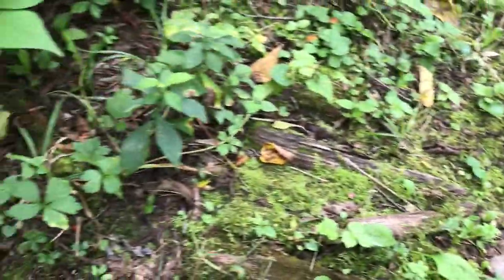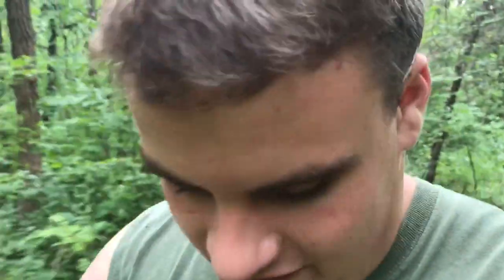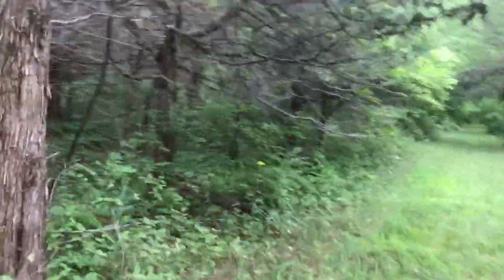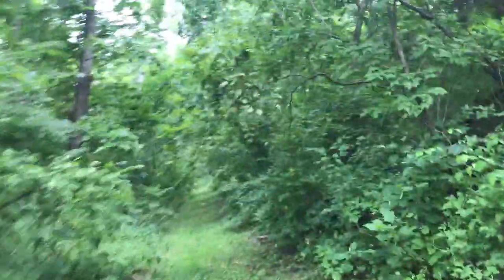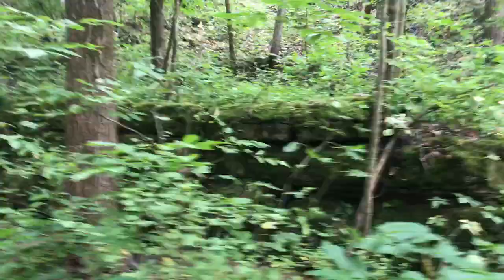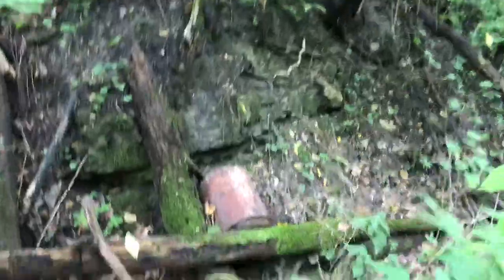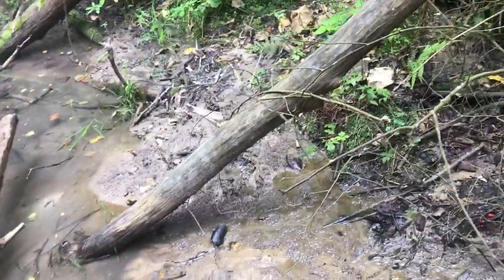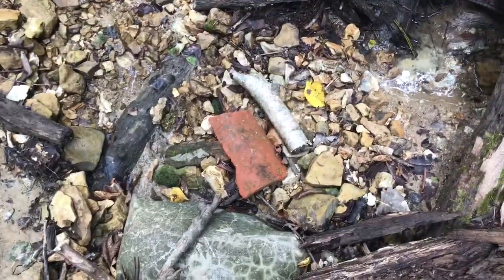Winston Tunnel Adventure Part 2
This is the second part of my Wiston Tunnel Adventure. This time, it features the old railroad, and the tunnel itself. Lots of old history at this place. Enjoy